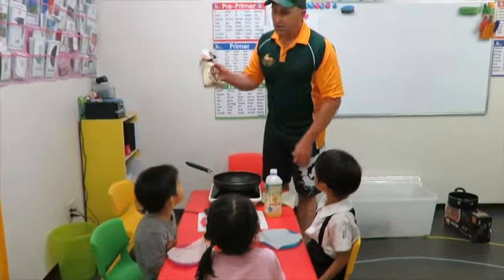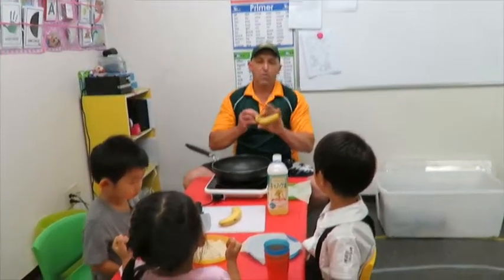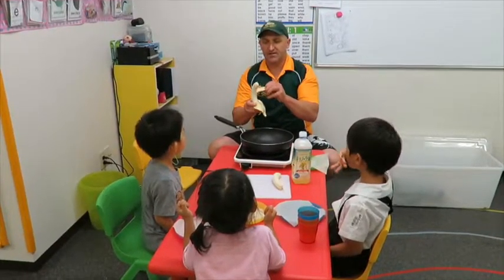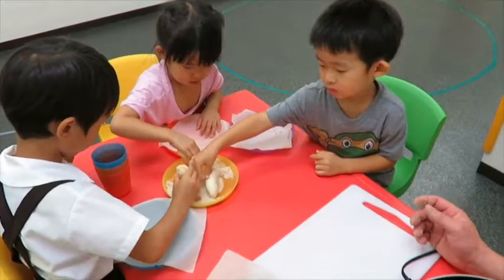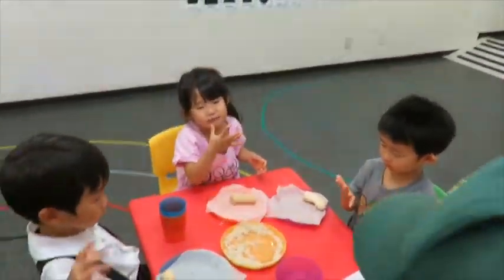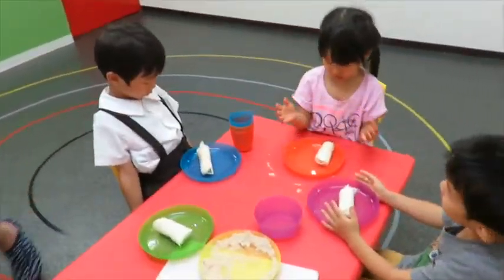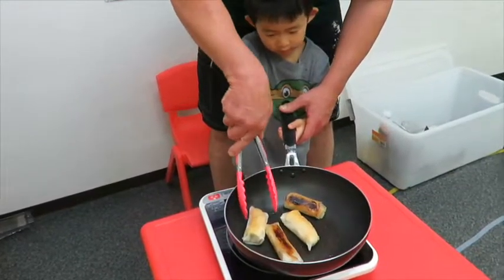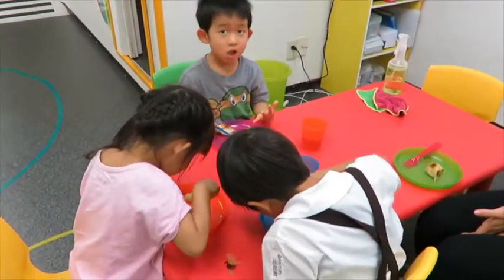川崎子供英語教室 How to make turon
ハイファイブ　キッズ　インターナショナル
Hi5 kids International
幼児英語保育/子供英会話スクール
川崎、横浜の保育室・プリスクール・こども英会話スクール・ワンコイン英会話レッスン・ 英会話・英会話教室ならハイファイブキッズインターナショナル 幼児、子供、保育園、幼稚園、小学生、中学生.

Our philosophy

私たちの教育理念はお子様たちそれぞれの成長過程における必要な
ニーズと心と体の育成を楽しい自然な英語環境の中で
愛情豊かに支えていくことです。

Hi 5  Kidsの安全で衛生的なスクール環境の中
お子様達が英語を自然に受け入れ
一人一人の 成長過程のあらゆる面、知性や社交性、心身の発達を
様々な学習活動を通して伸ばしていくことです。

プリスクール（2歳～6歳） 9:30am～2:00pm　月～土曜日

プリスクールとは、海外では小学校入学前の児童が通う施設です。日本で例えると保育室や幼稚園にあたりますので、幼稚園の代わりに通学出来るクラスとなっています。

プリスクールのレッスン内容は、毎月のテーマに沿った表現方法や関連する単語、またフォニックス（発音・アルファベットの読み方練習）をお子様たちの大事な"遊び"を通じて英語の学習意欲を促します。

アフタースクール（3歳～6歳） 3:20pm～5:20pm

アフタースクールでは月ごとに様々な世界の異文化を学びます。異国料理を実際に作って体験する料理クラス、またサイエンス（科学）やアート（美術）とクラフトづくり（技術）等、子供たちの感性を刺激するユニークな体験活動を取り入れています。

またこのクラスの英語学習の特徴は、更なる英語能力の読み書きや会話能力を上げるプログラムである事です。その中の一つとしてドルチ視力40英単語のリスト入門を学びます。

エレメンタリークラス（小学生英語教室） （5:30pm～6:20pm）

このクラスの特色は、実践的な英語教育をネイティブの講師から受けられる事です。クラスはレベル別、学年別の少人数クラスに分けられます。年間ごとのカリキュラムは、教本やゲーム、そしてドルチ220単語を取り入れ、実際に役立てる英語力を養成します。

「聞く・話す・読む・書く」等の総合的な英語力を伸ばすクラスです。小学校英語学習の向上を図り、希望者の方には英語検定試験対策も行います。

小学生のクラス（エレメンタリークラス）では、English Landを教材として使用しています。大人気のディズニーキャラクターが子どもの心を惹きつけ、英語学習への学習意欲を高める教材となっております。

ジュニアハイクラス（中学生英語クラス） 6:30pm～8:00pm

ジュニアハイクラスでは、バイリンガル講師が丁寧で解りやすい文法指導に加え、発音や単語、読解力や文章力の総合的基礎力を固め、応用力を伸ばします。また中学英語対策や英検指導も行います。

神奈川県川崎市川崎区大島２−２−１
追分ビル２F
川崎子供英語教室
川崎 子供 英語